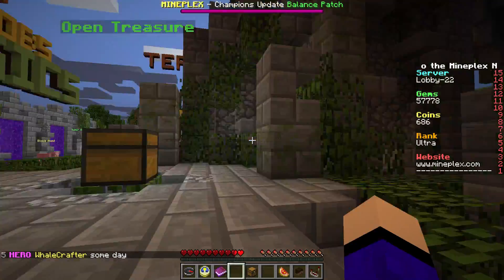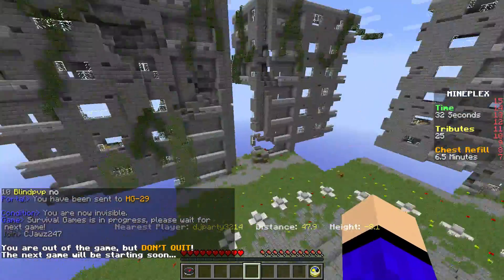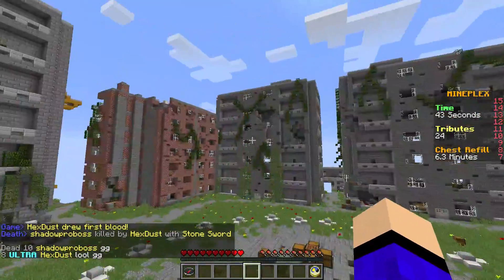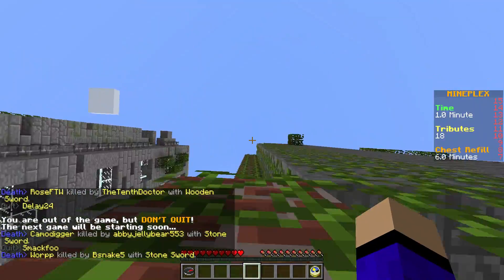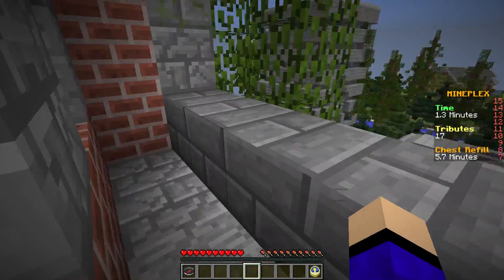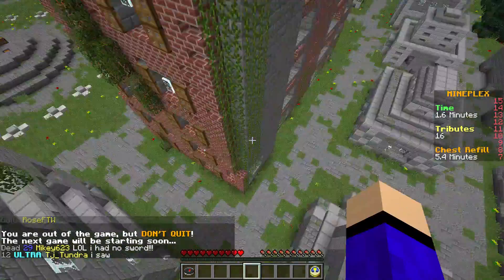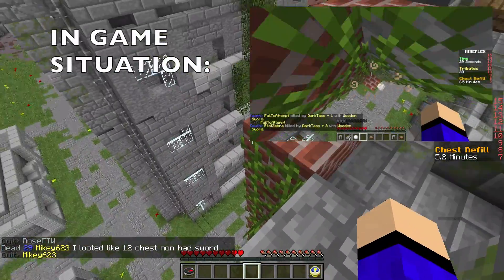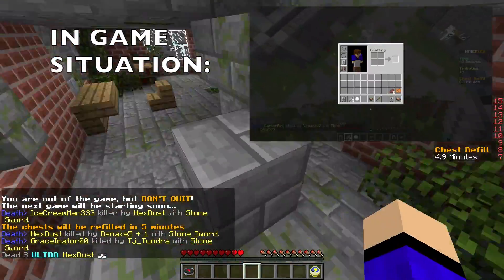Mineplex Map Secrets / Easter Eggs w/ Jawz247 | EP 17 - Enchanting and Camping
Why should you like?

My Videos will become more popular and more people will know about me!

Why should you comment?

I can get your input on my videos, and I will be able to use your ideas to make my future videos even better!

You can see all sorts of videos on my channel in just one click! There are PVP videos, lets plays, tutorials, an more!

Bored? Check out some of these great channels!

Wanna play on Mineplex?

Wanna play with me? Send me a friend request on mineplex, my username
is CJawz247